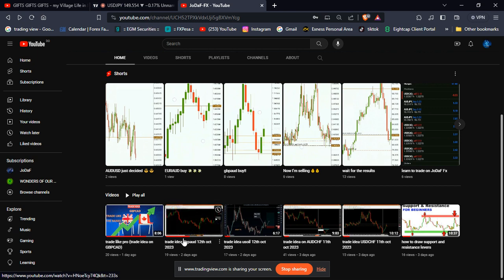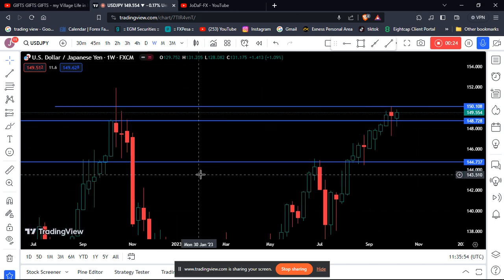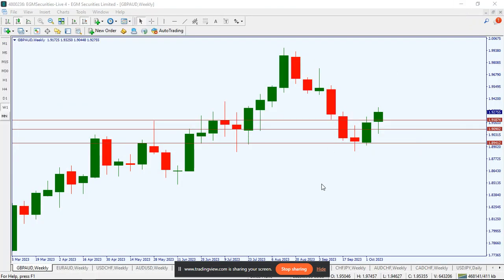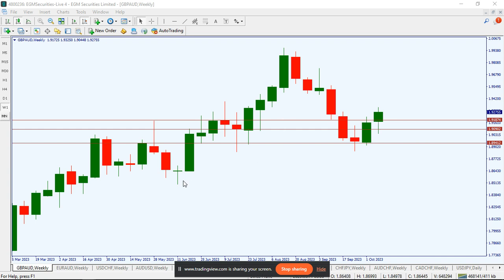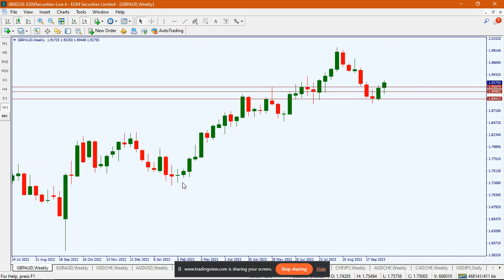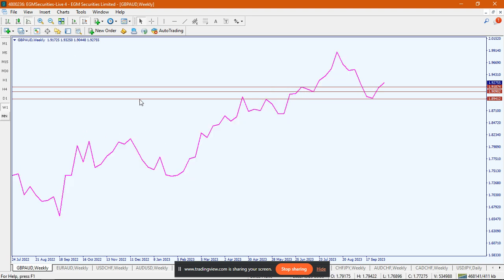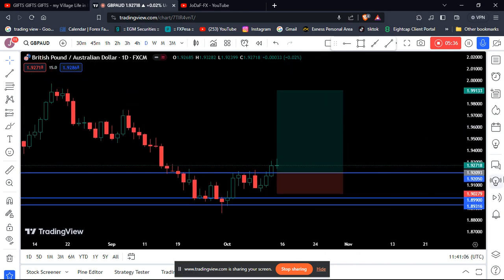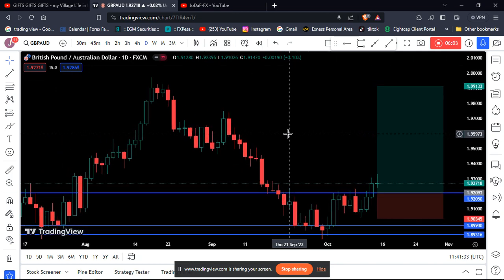Market Recap GBPAUD